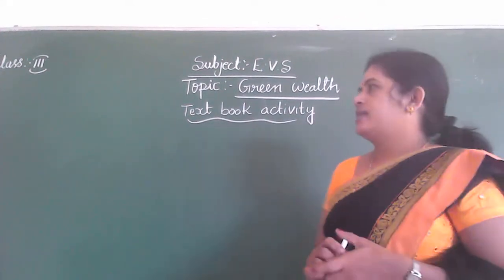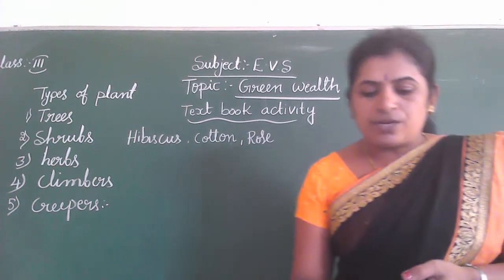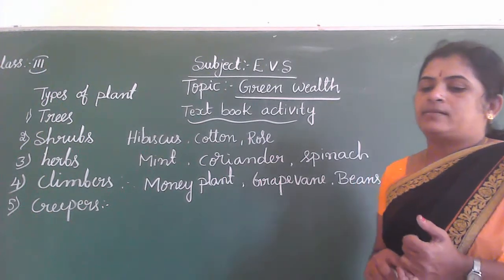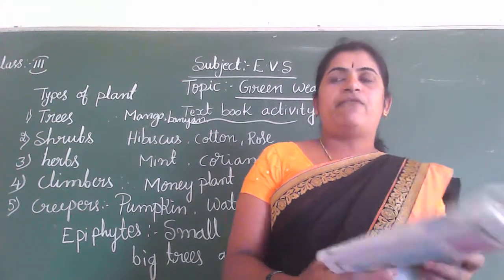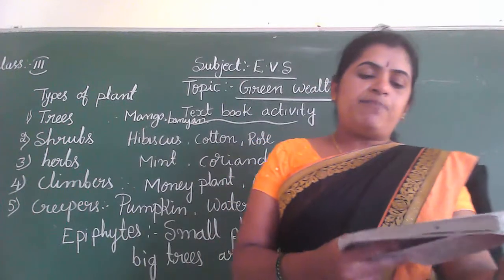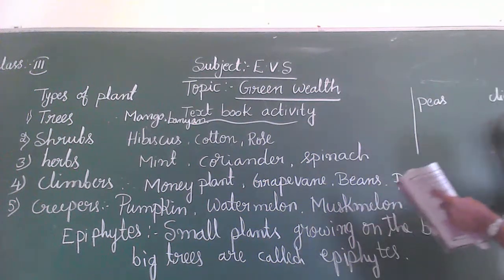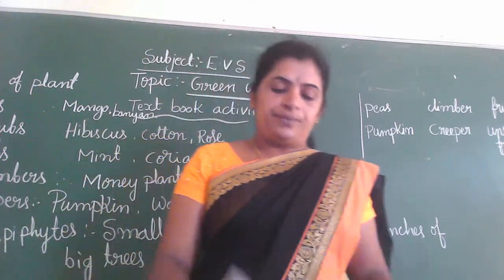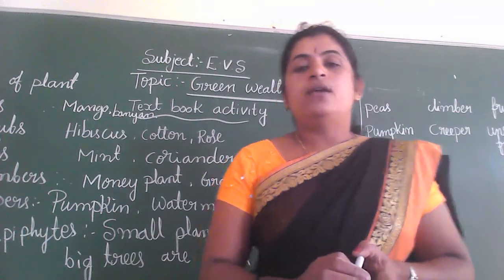3rd evs 21th sat